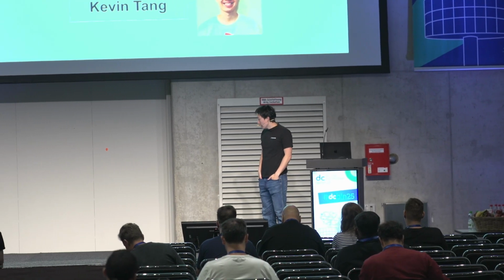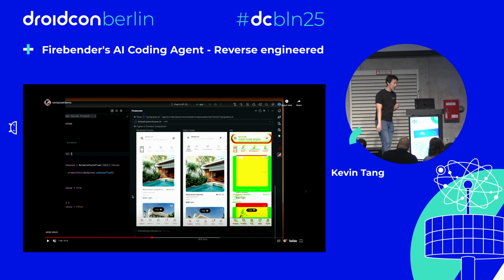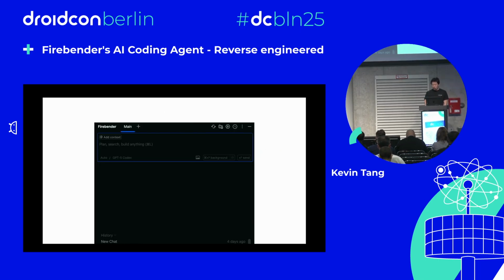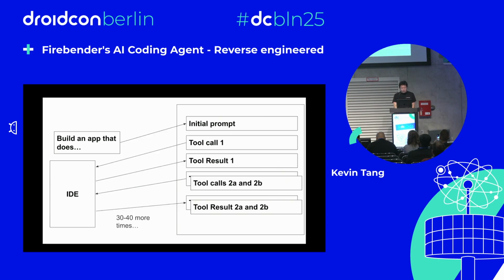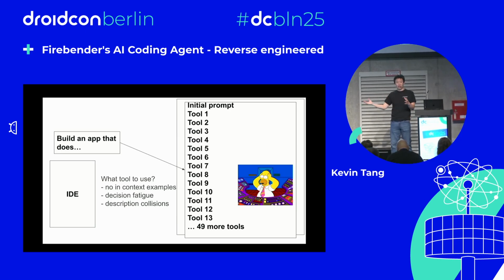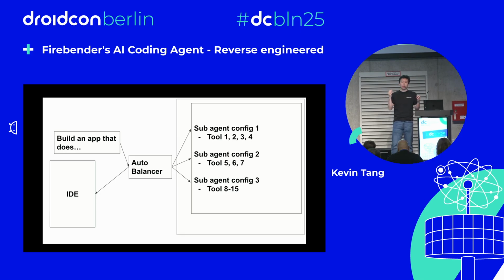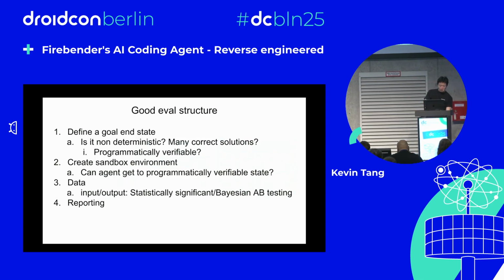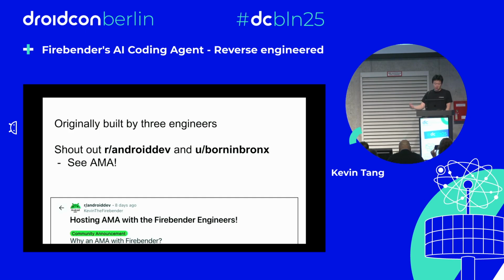Firebender's AI Coding Agent - Reverse engineered - Kevin Tang | droidcon Berlin 2025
🎤 Talk: Firebender's AI Coding Agent - Reverse engineered
👤 Speaker: Kevin Tang
📍 Event: droidcon Berlin 2025
📅 Date: 24th - 26th, 2025

Firebender is an Android centric coding agent. This means there are quite a bit of custom approaches that we've had to take to make it actually useful for the many android engineers we serve today. Some of those tricks are relevant and give insight into how LLMs "think" about writing Android/Kotlin code.

Join us for an in-depth look at the internal workings the Firebender coding assistant. This knowledge can help Android engineers form a good basis for how they can evaluate LLMs and better predict where these coding agents will be in the coming years. Separately, we'll show the limits of our coding agent and how we're planning on addressing these limits going forward.

As an added bonus, we'll also talk about how we went about building Firebender, "Cursor for Android engineers", with just three people!